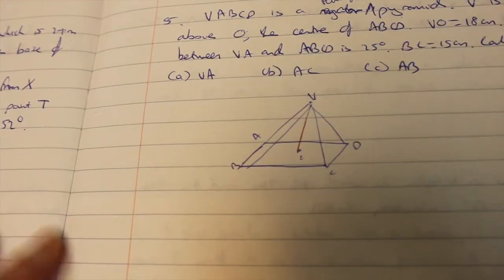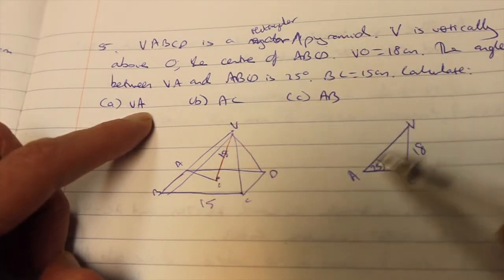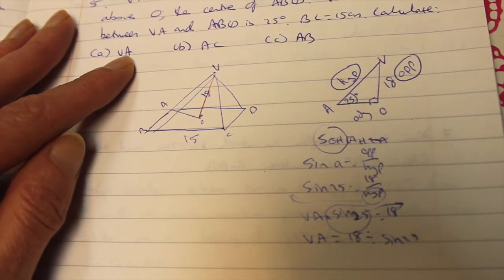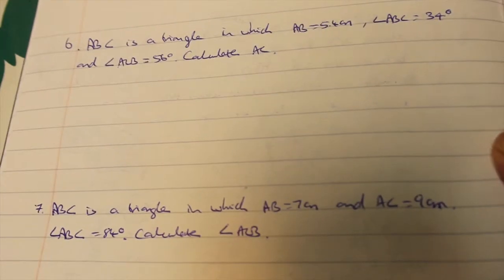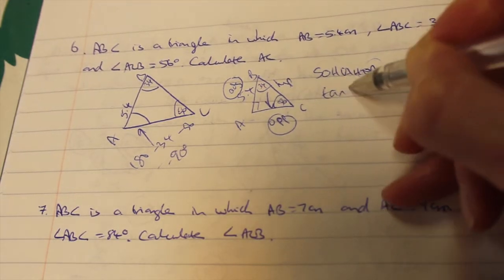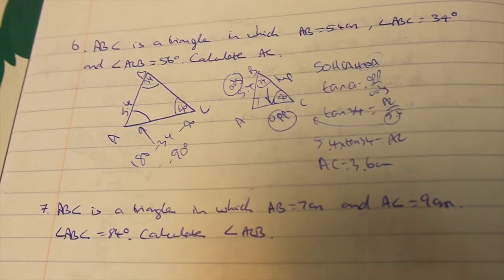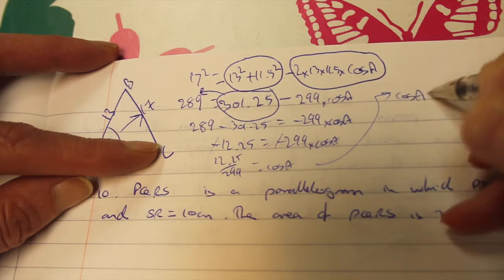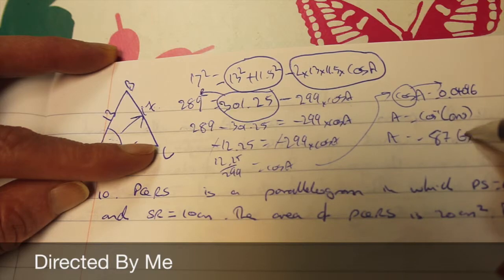Trigonometry Part 2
This video is about Trigonometry Part 2